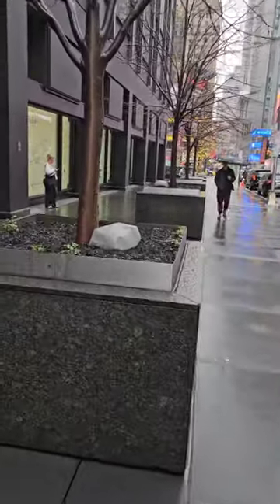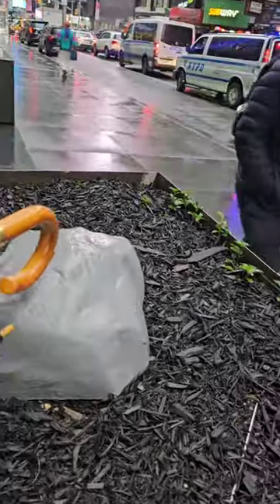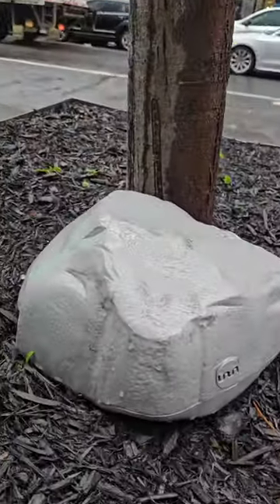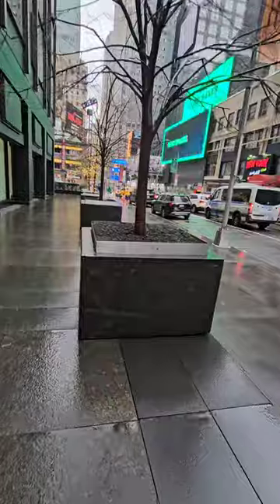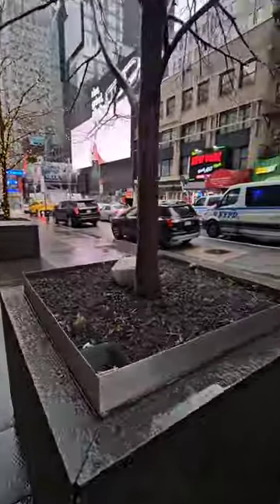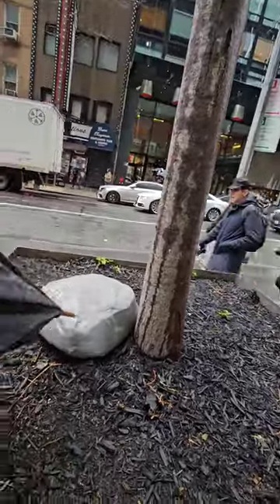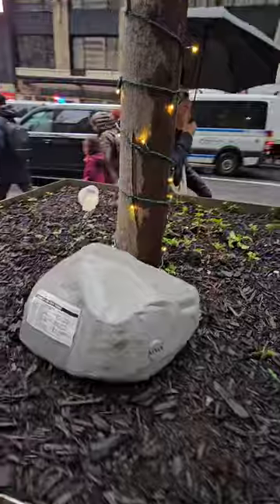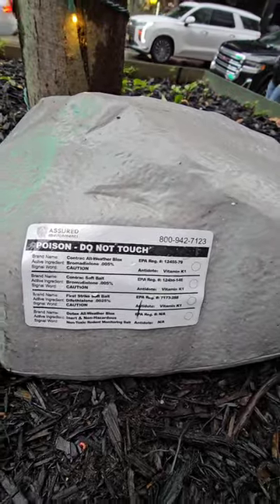Rat Traps are everywhere in NYC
Boogie Bob was recorded live in front of a pigeon audience.

Thanks for hanging out with us today, Boogie Bunch! We hope you had a few laughs. Be KIND and LOVING to each other, and we’ll talk soon! ❤️

Boogie Bob channel membership is BACK! Check out the perks we offer right here! HYPERLINK " HYPERLINK " HYPERLINK " HYPERLINK "

Now you can find ALL our links in ONE place for your convenience!

Have a look at the Boogie Bob retail store! 100% of all purchases go towards feeding the less fortunate. ❤️ More items on the horizon including seasonal!